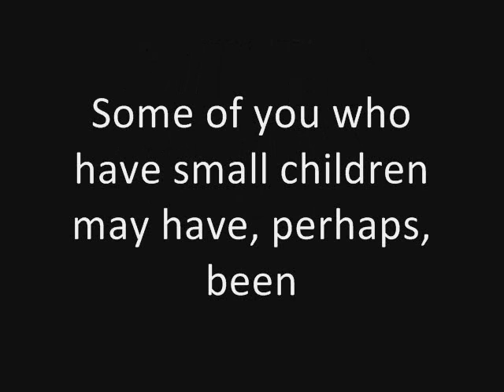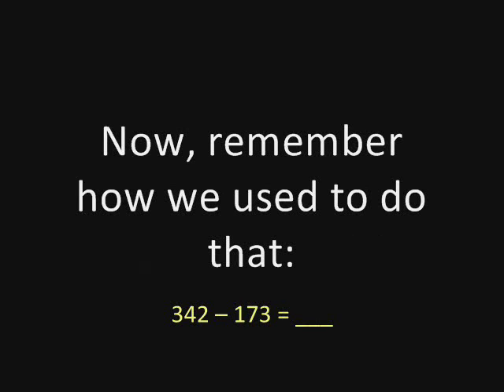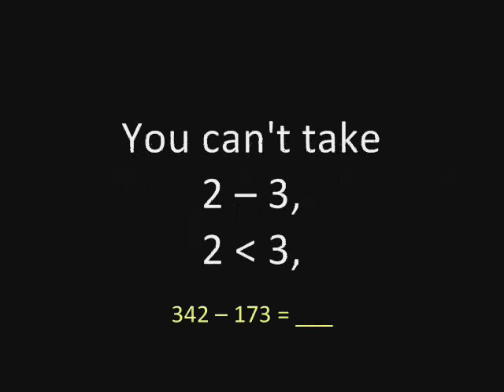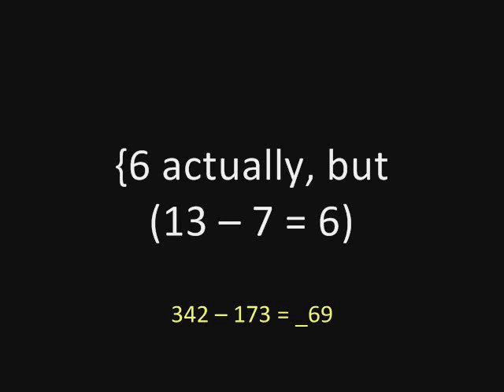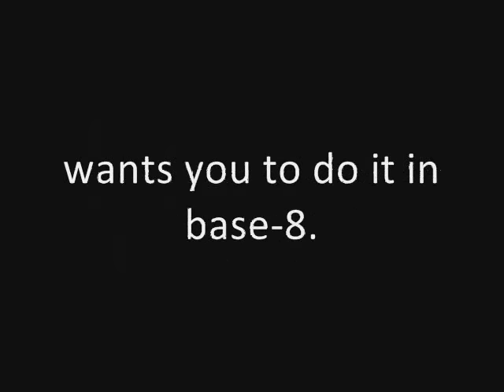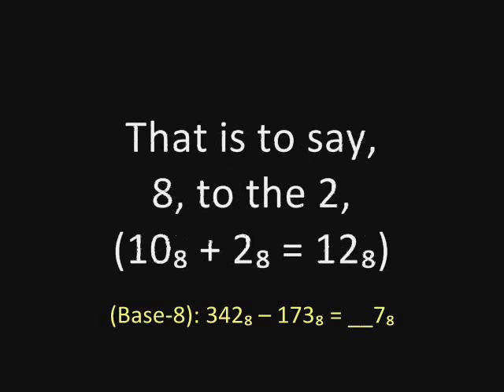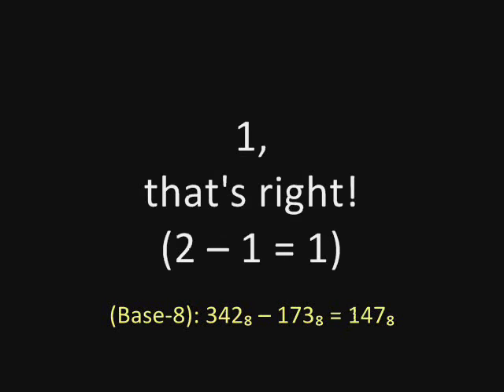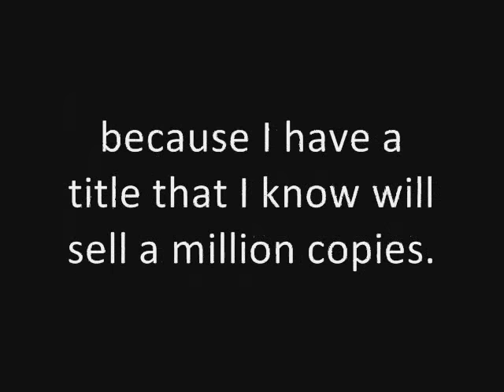Tom Lehrer: New Math (concert live) (1965)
SMALL NOTE: When Tom talks about "subtracting" or "taking away [A] from [B]", he really means "B – A".
For example, subtracting 2 from 5 is the same as 5 – 2, which is 3.

The first part of the video (my signature slide) is overlaid by the final bars of "La Borinqueña", which I played on my keyboard.

The main part of the song is one of Tom Lehrer's live performed songs, "New Math". It is part of Tom's third published live performance album, "That Was The Year That Was". But I obtained the actual music from the box set, "The Remains of Tom Lehrer", which was released in 2000. Enjoy.

And the last part is the main theme of "The Phantom of the Opera", by Andrew Lloyd Webber. Simply the 'cherry on top', and my personal song.

Here's the description Tom Lehrer himself made about the song: "Third, for the benefit anyone who wants to follow the subtraction problems worked out in 'New Math', they are:
342₁₀ – 173₁₀ = 169₁₀ and 342₈ – 173₈ = 147₈.
(If this doesn't make any sense to you, ask the nearest eight-year-old you meet to explain it.)
[This attempt to revise the teaching of mathematics in schools was something of a threat in 1965, but it subsequently passed through the curriculum, not like a breath of fresh air but more like a kidney stone.]"

Sorry I gave so much information about the music earlier. I don't want to get screwed by stupid WMG again. They are a bunch of arse-holes. And to make sure I am not screwed, have them read the following credits:

Recorded at the hungry i, San Francisco, CA (7/26/65-7/31/65)
Produced by JIMMY HILLIARD
Engineered by DON GEIS
From the album "That Was The Year That Was," Reprise RS-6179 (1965)